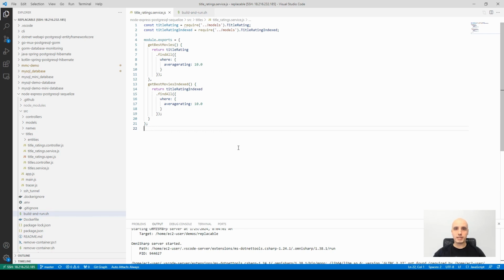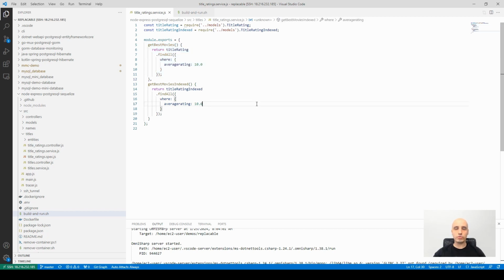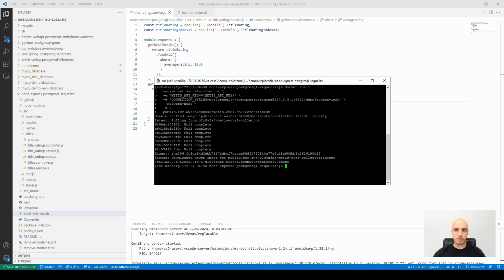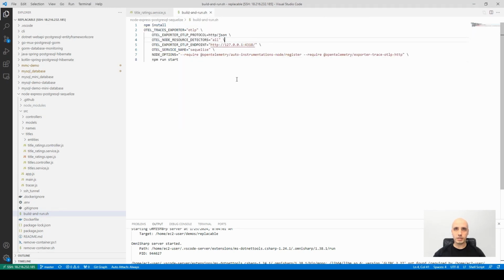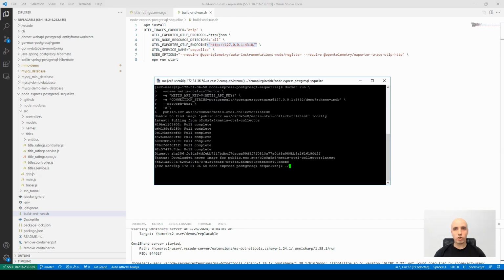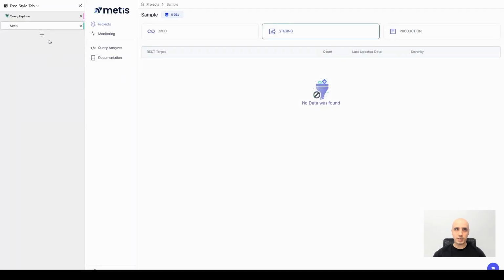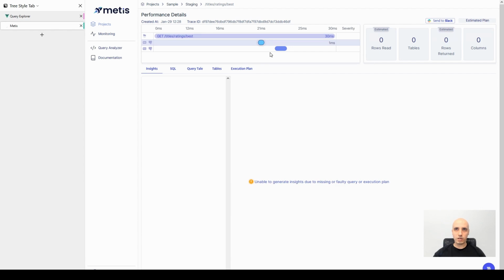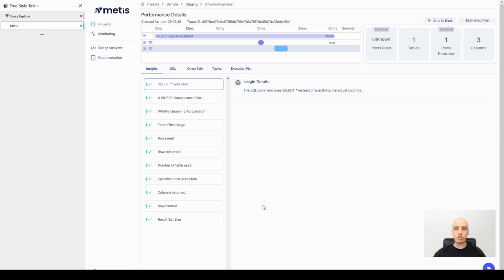Integrating Application with Metis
This video presents how to onboard an application with Metis for prevention. We cover how to start Metis OpenTelemetry Collector, how to enable instrumentation, and how to see results in Metis.